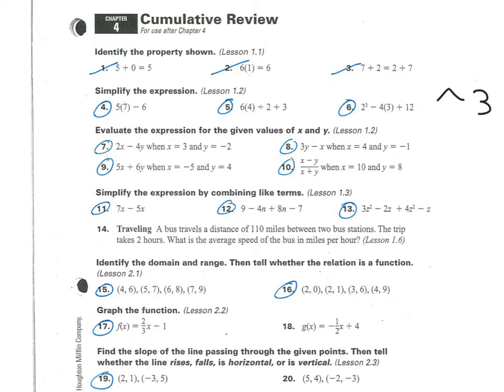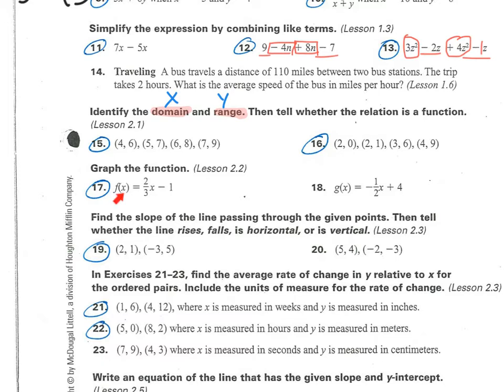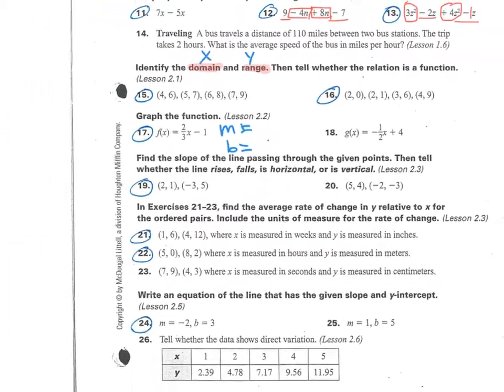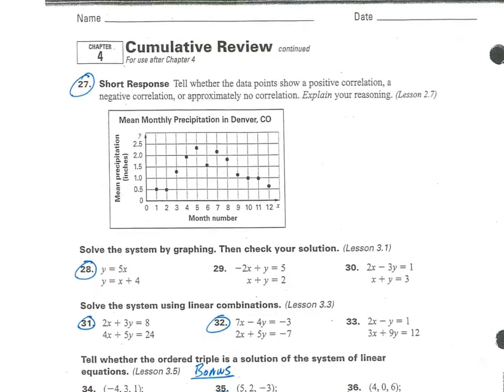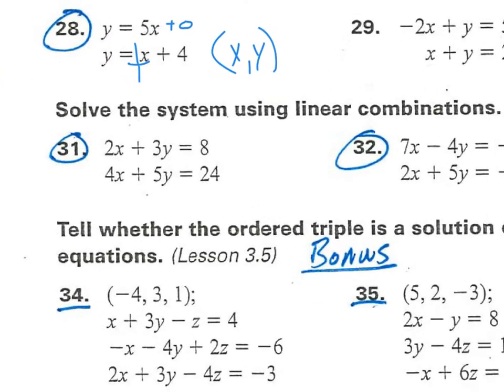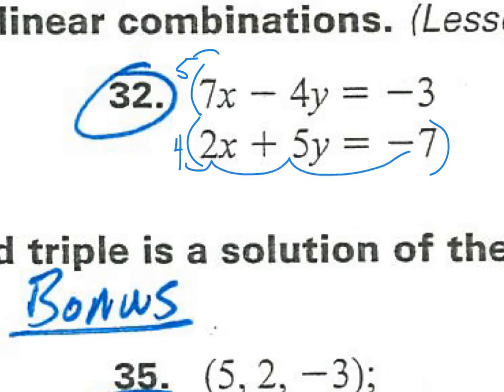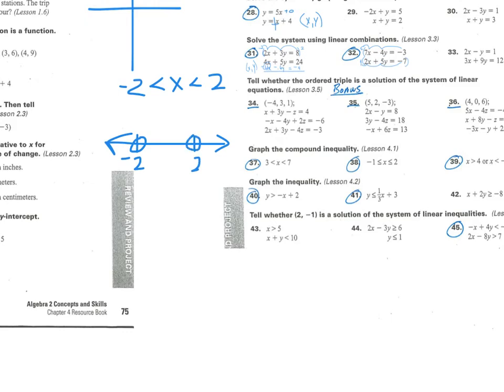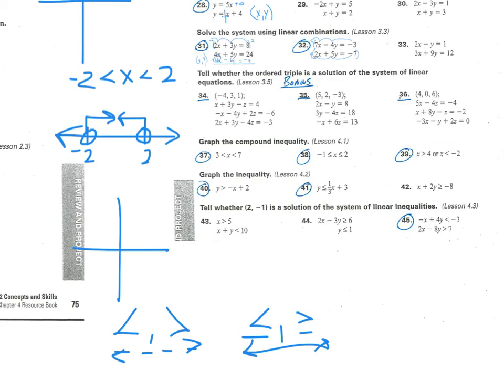Algebra 2 Semester Exam